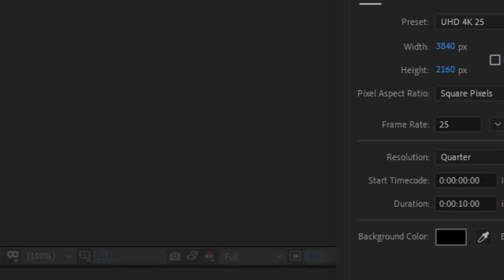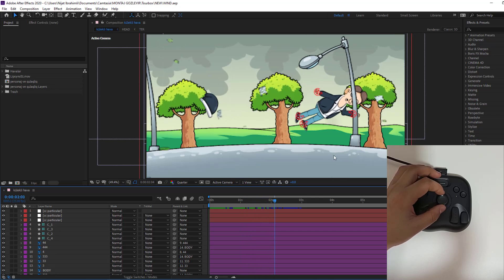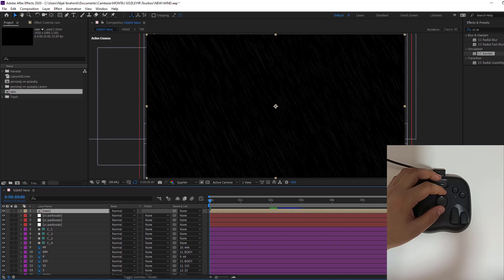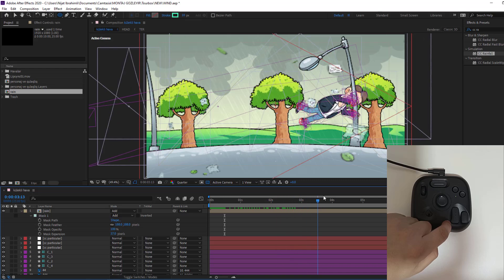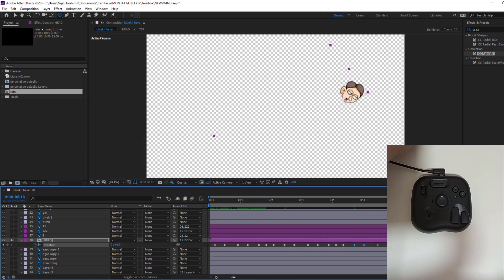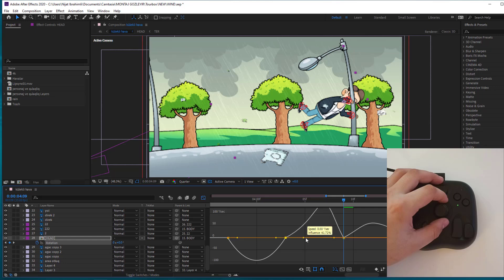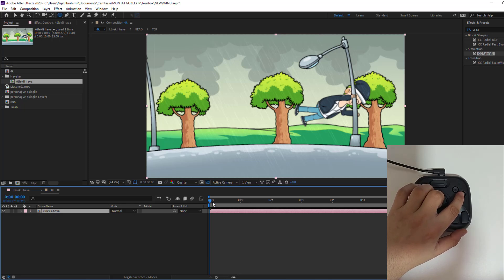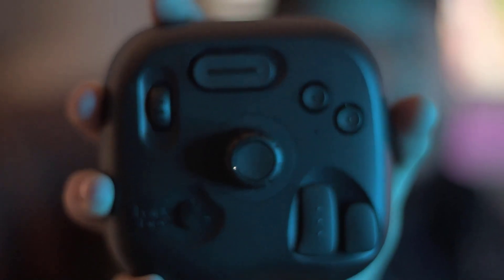How I Speed Up My Workflow in After Effects | Animation with TourBox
If you're into animation, you've gotta check out this video!